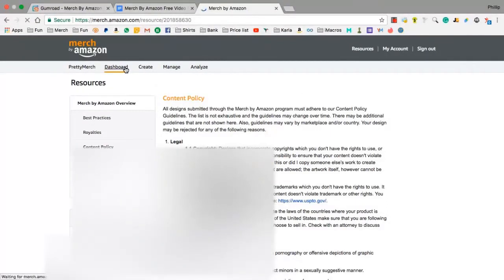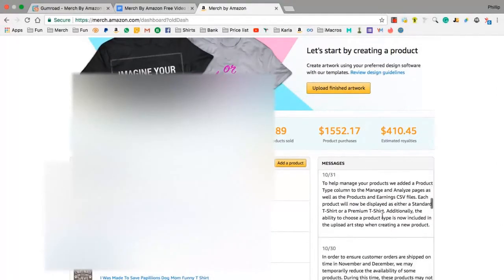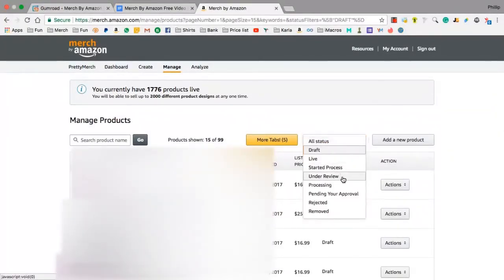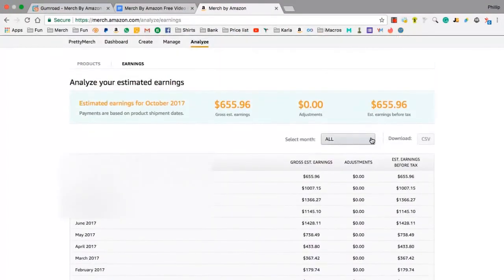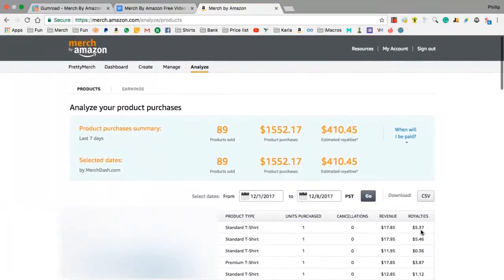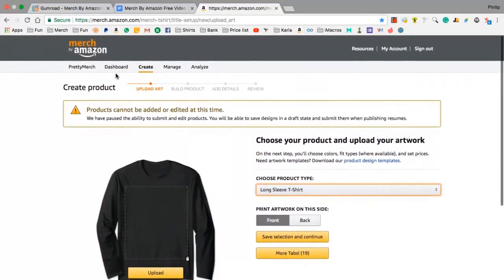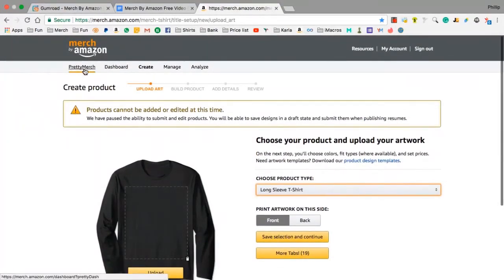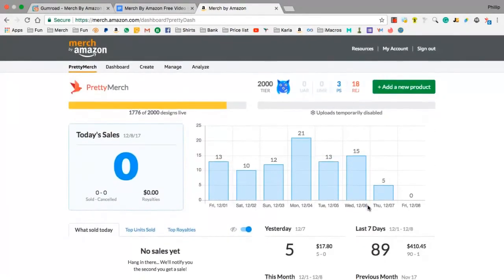Merch By Amazon | Video 3 | How To Navigate The Dashboard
Merch By Amazon | How To Navigate The Dashboard

FREE MERCH GUIDE - Get ahold of some essential free tools, resources, paid tools etc by clicking

Stop wasting time in the painful tier 10/25 & just use this instead